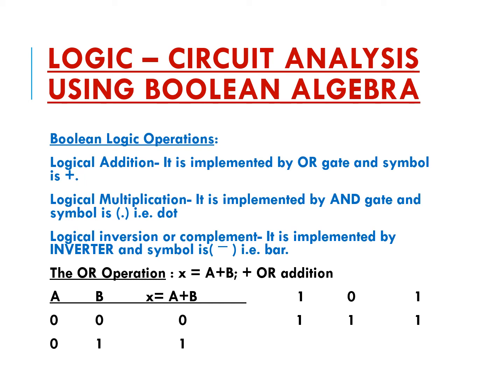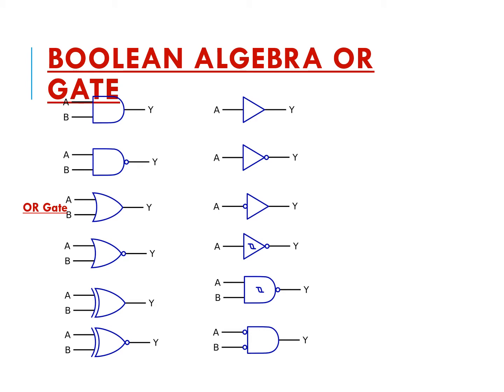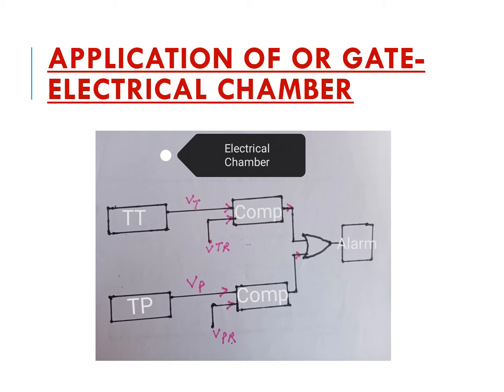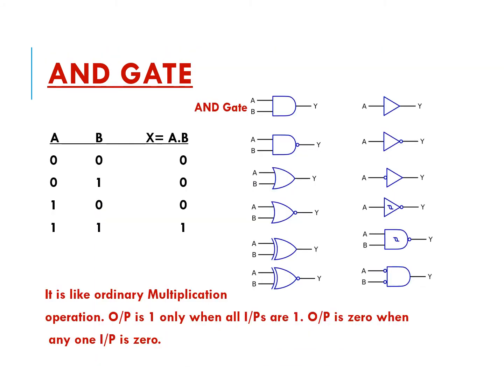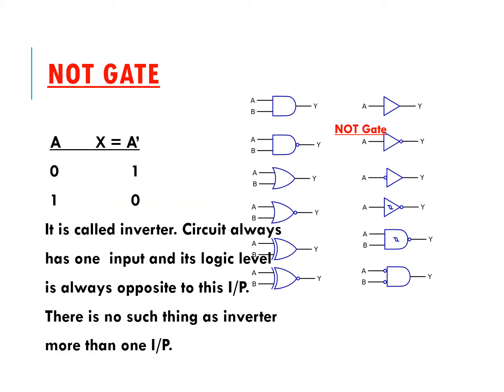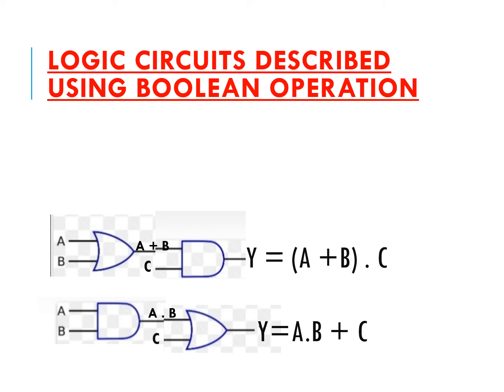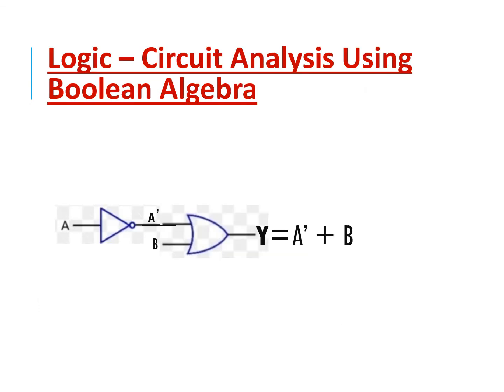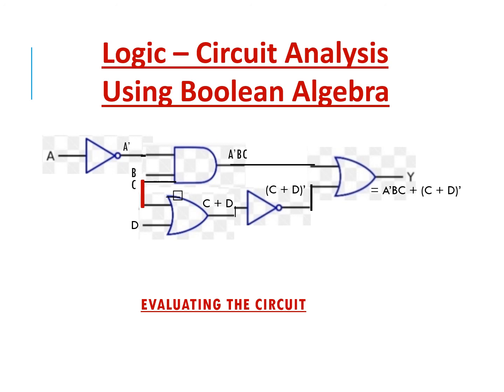Logic – Circuit Analysis Using Boolean Algebra